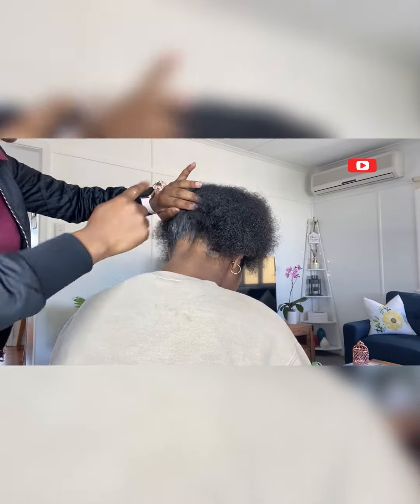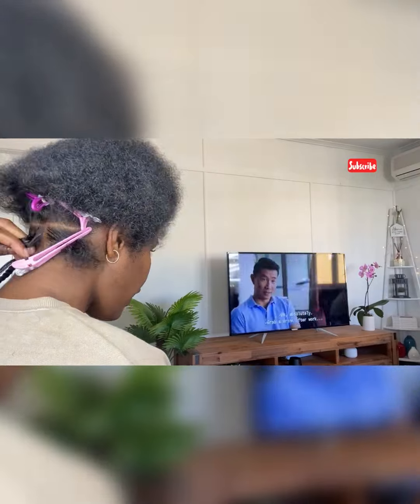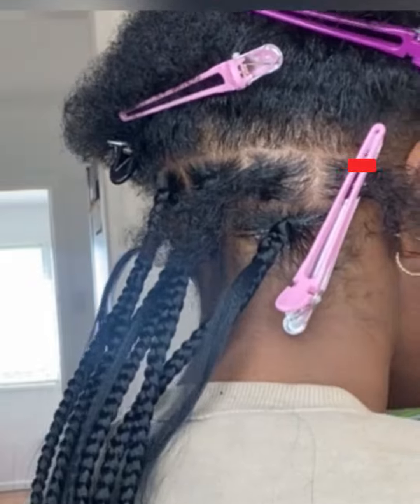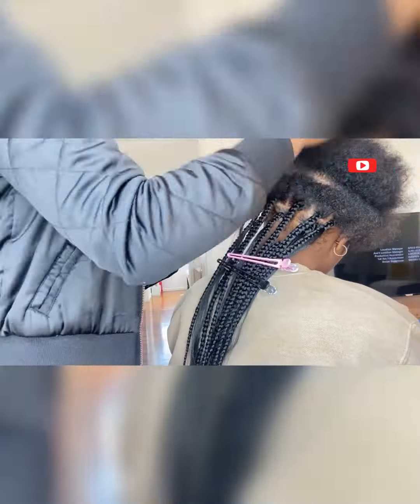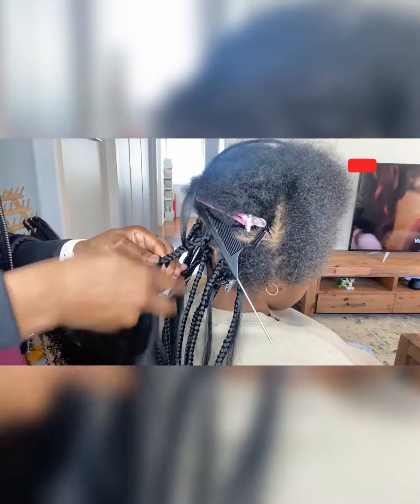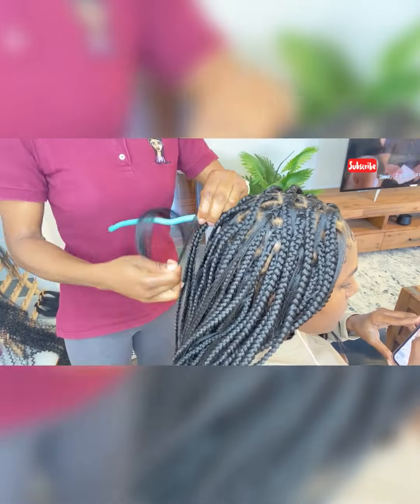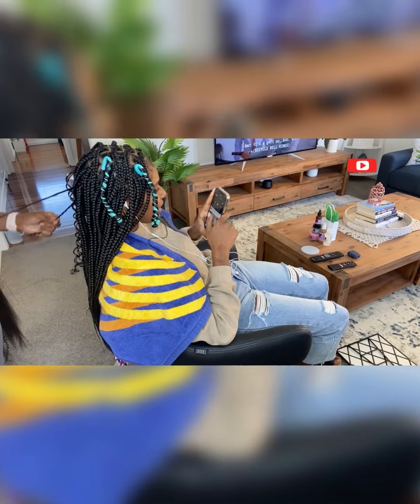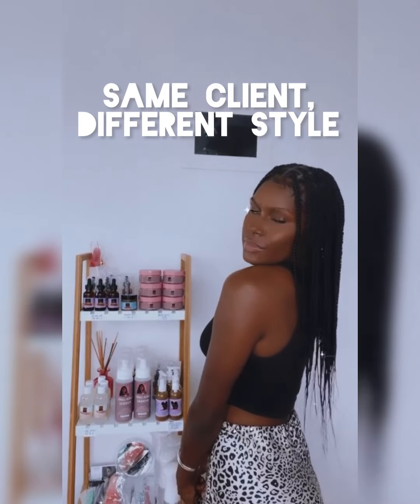Goddess Box Braids | How to instal goddess box braids on afro | short afro hair | Box parting 101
Hey guys,
Welcome back to our channel.Today's video is showing you how to grip and do Goddess box braids | How to make box braids on short afro hair / afro hair | regular braids | Box parting 101.

Hair used:
3.5 x Xpression in colour 1 - Black colour
cut and pulled to match length